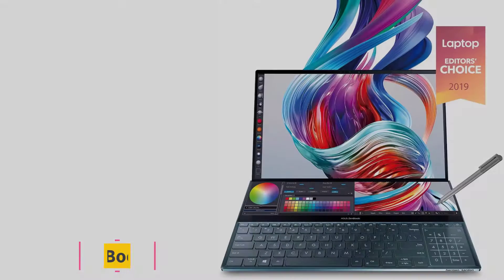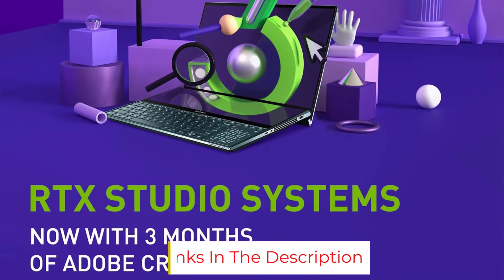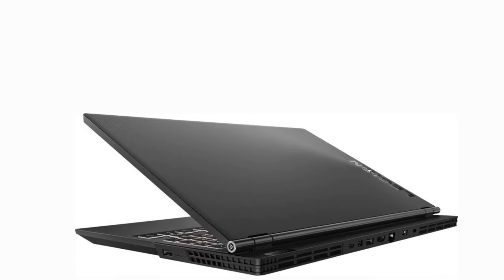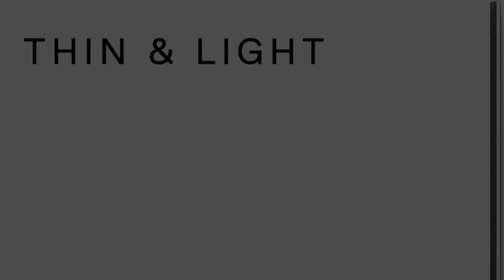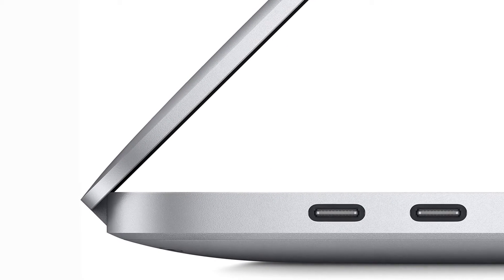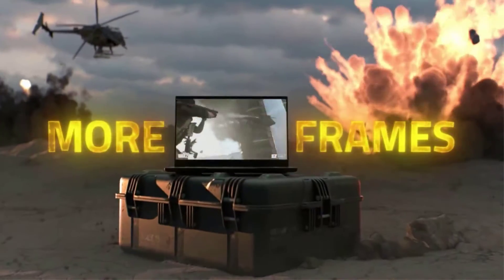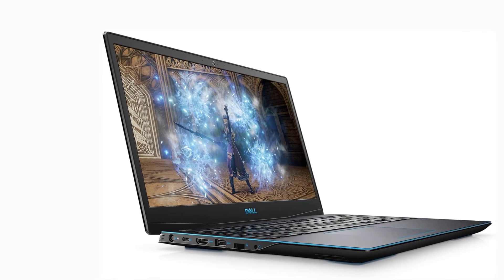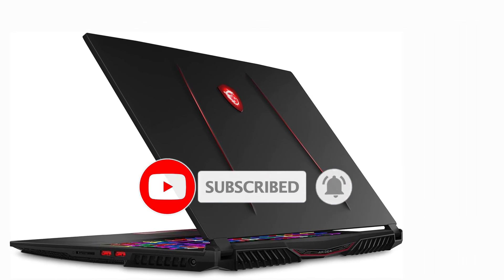Best Laptop For Game Development In 2024 | TOP 9 Best Laptop For Game Development In 2024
📌Product Link📌:
1. Asus ZenBook Pro Duo.

2. Microsoft Surface Book 3.

3. Lenovo Legion Y540.

4. Dell XPS 15.

5. Apple MacBook Pro 16.

6. Razer Blade 15.

 7. Acer Nitro 5.

8. Dell G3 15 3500.

9. MSI GE75 Raider.

⚪ Black friday up to 45%off
⚪ The Holiday Shop
⚪ Same-Day Delivery
⚪ Today's Deals
⚪ Best Sellers
⚪ Amazon Home
⚪ Video Games
⚪ Pet Supplies

In this video, we listed the Best Laptop For Game Development In 2024.